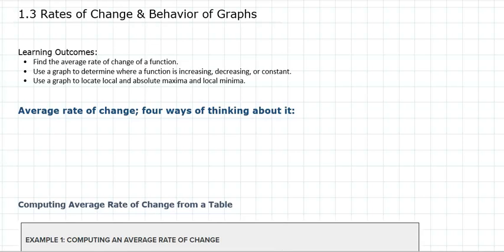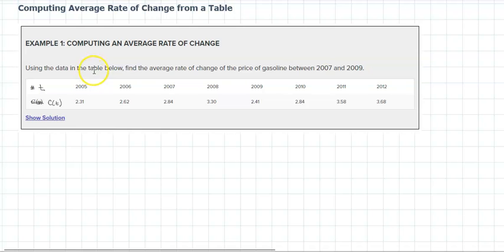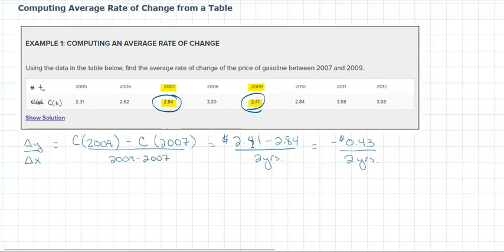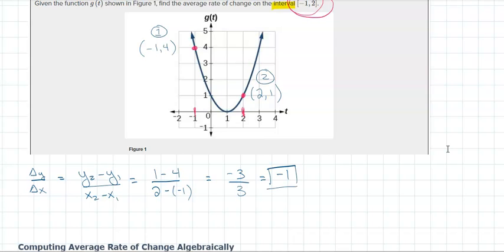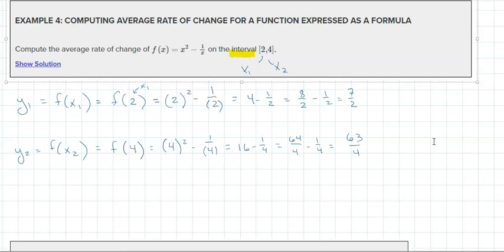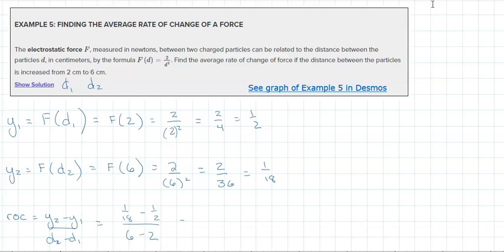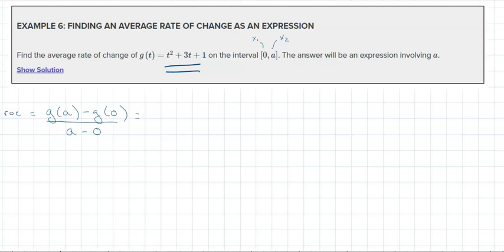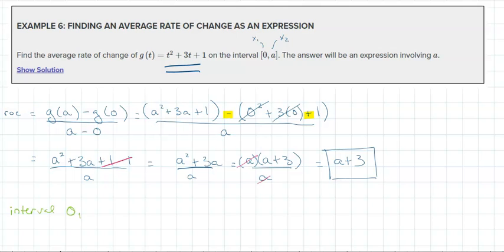PC 1 3a Rates of Change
Precalculus. Finding the rate of change using tables, graphs, equations and real-life problems.